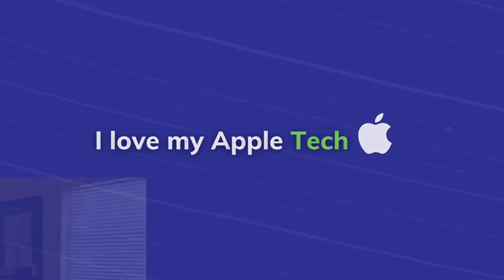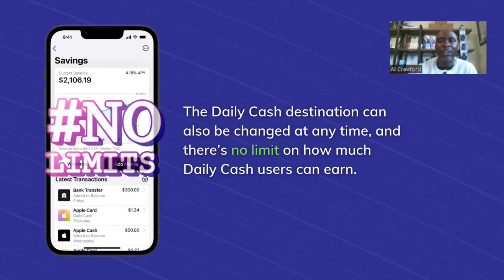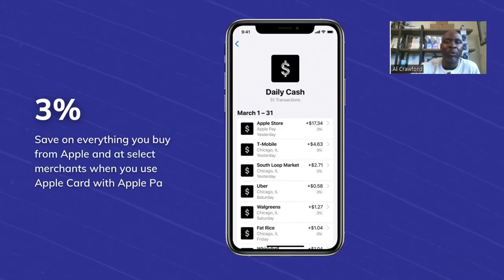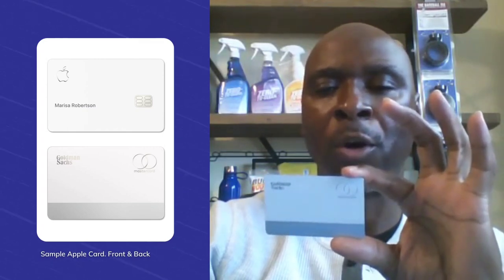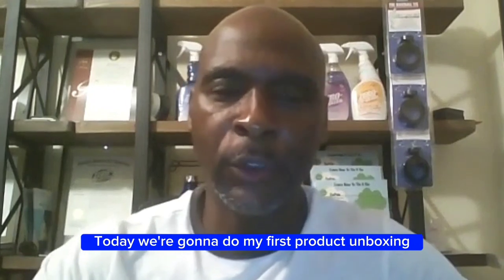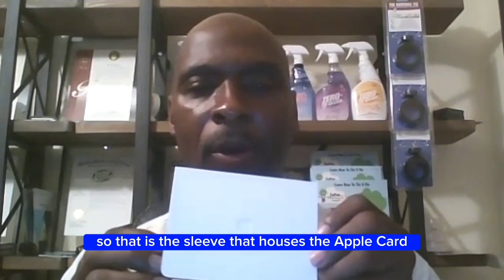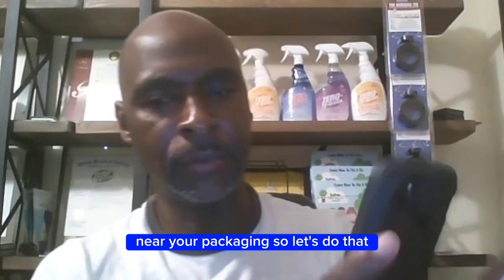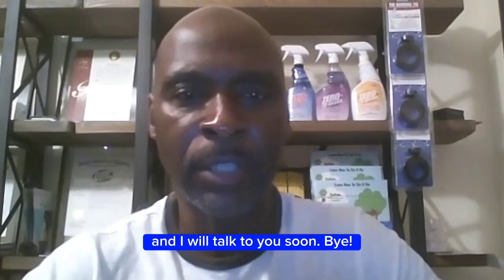How To Get The Apple Card | 4.15% APY Savings Account | Apple Card Review + Unboxing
In this video, we'll be taking an in-depth look at the Apple Card and all of its incredible benefits and features. For those of you who are unfamiliar, the Apple Card is a credit card designed by Apple that is compatible with your Apple devices, and it has a lot to offer.

Firstly, one of the most impressive things about the Apple Card is its ease of use. You can apply for the card directly through the Wallet app on your iPhone, and once you're approved, your Apple Card will be ready to use immediately. There are no fees associated with the Apple Card, including annual fees, late fees, or even foreign transaction fees. That means you can use your Apple Card anywhere in the world without worrying about additional costs.

The Apple Card also offers cashback rewards on all of your purchases. You'll get 3% cash back on all purchases made directly with Apple, including the App Store, Apple Music, and even purchases at the Apple Store. You'll also receive 2% cashback on any purchases made using Apple Pay, and 1% cashback on all other purchases made with your Apple Card.

And now, for the moment you've been waiting for, I'll be unboxing my own Apple Card! Stick around until the end of the video to see the sleek design of the card and all of its unique features.

*MY MOTTO: "YOUR BUSINESS DESERVES CREDIT"*

LinkedIn: Alfatir Crawford, Assisted Living Administrator at Boyd's Assisted Living, Inc.

*CROWN OFFICE SUPPLIES*
Offers NET 30 Business Accounts for new and established businesses.

Earn 100,000 bonus points or up to $1,000 bonus cash back with the Chase Ink Business Premier® card, Ink Business Unlimited® card or Ink Business Cash® card.

With your new Card, you could earn a welcome bonus and your friend could earn a referral bonus. Terms Apply.

*THE CEO CREATIVE:*
Establish Business Credit w/ The Ceo Creative.

*iTRUST CAPITAL:*
Invest in Crypto, Gold & Silver Using Your IRA. Open an account

*TILLFUL CARD:*
Building business credit just got easier! Apply for the Tillful Business Credit Card (NO PG)

*COAST TO COAST OFFICE SUPPLY:*
Establish Business Credit w/ Coast To Coast Office Supply - Easy way to start building business credit. Business owners will have their monthly payments reported to Equifax Business.

*COIN BASE:*
Jumpstart your crypto portfolio. Create an account

Establish Business Credit w/ Nav Business Boost - Easy way to start building credit. Business owners will have their Nav.com monthly plan payments reported to major bureaus — Dun & Bradstreet, Experian, and Equifax.

*OFFY STORE:* Establish Business Credit w/ Offy Store!

The reusable, eco-friendly notebook. Rocketbook Everlast Fusion Letter (8.5x11)